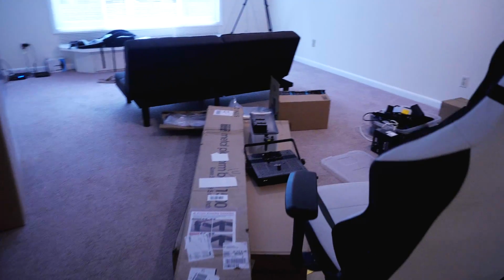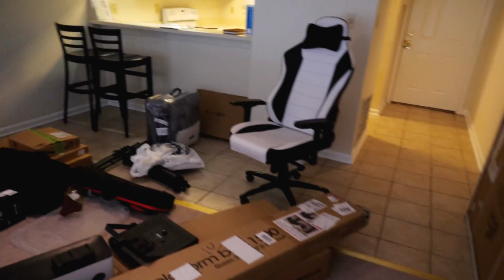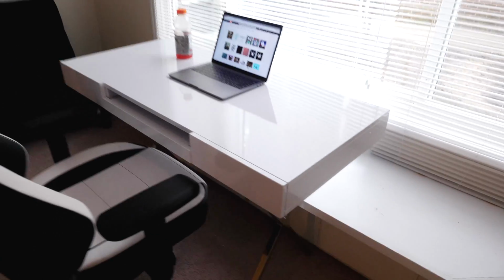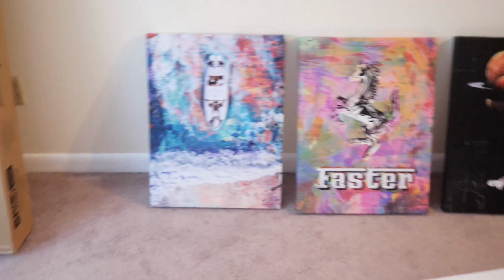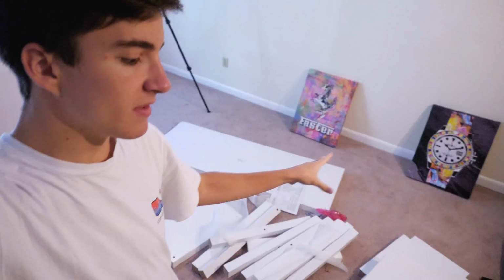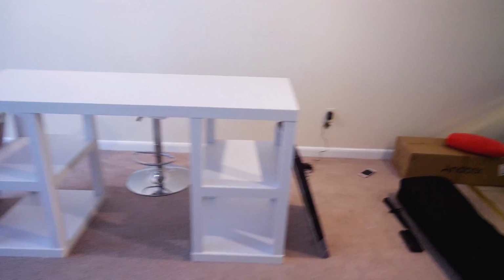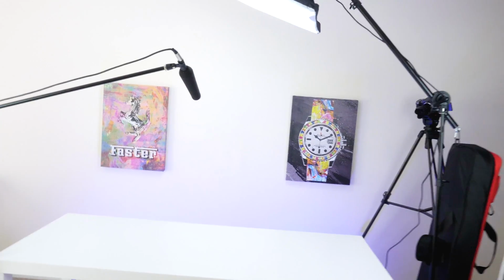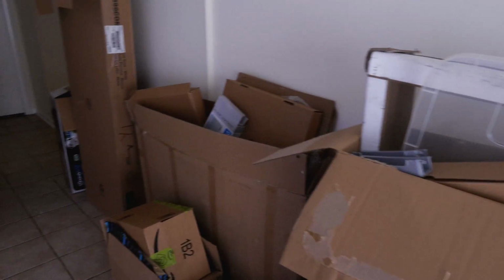Building the New MS Tech Studio!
Thanks to LastPass for partnering with me on this video.
--Product Links--
White Work Desk
White Gaming Chair -
Set Table
Set Chair
LED Flood Lights

Today we set up the new MS Tech studio office! A couple desks, and a whole lot of office accessories. I hope you all enjoy! Very excited to keep making videos of it.